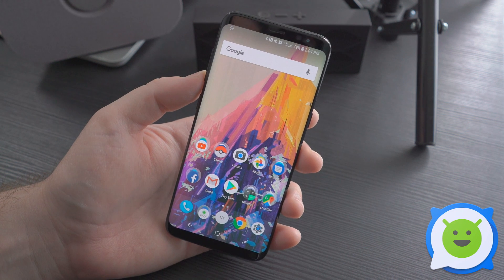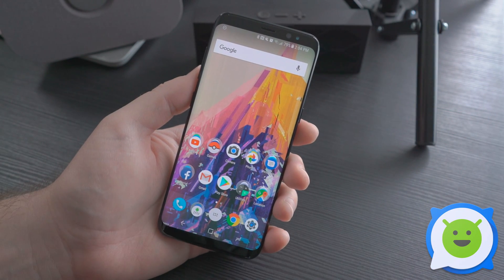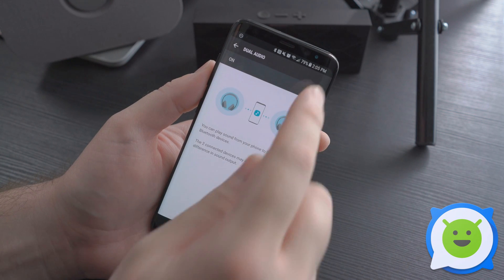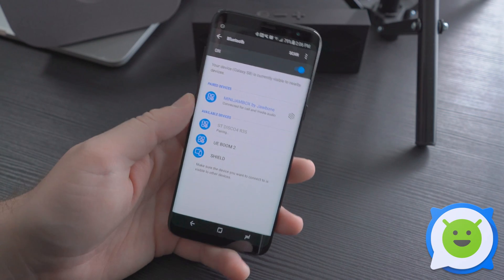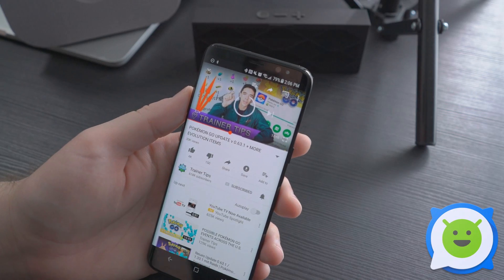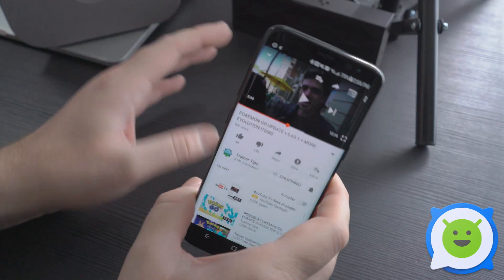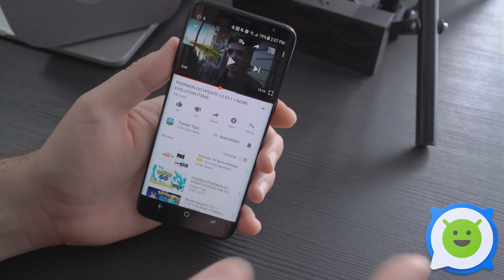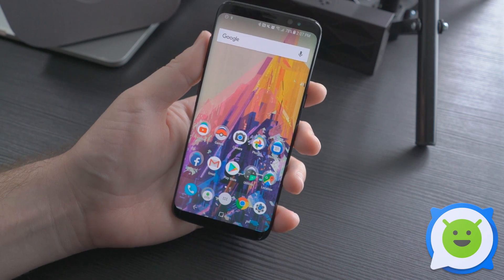Galaxy S8: How to use Dual Audio (Bluetooth 5.0)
How to use Dual Audio on the Samsung Galaxy S8.